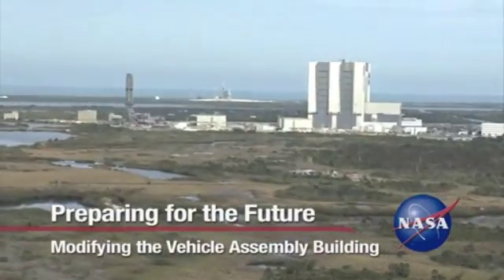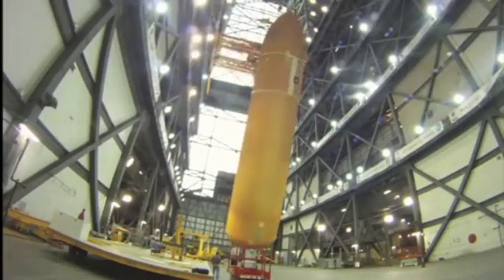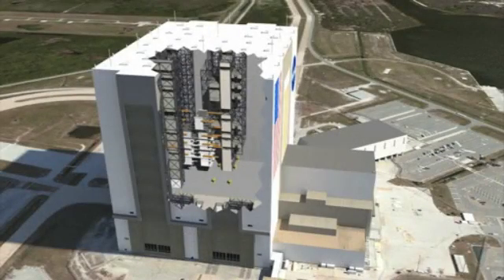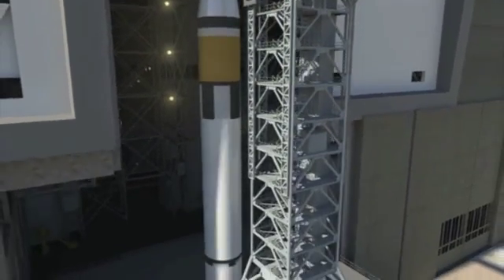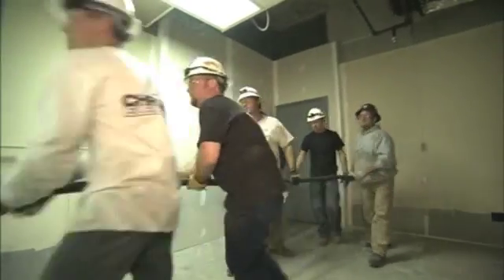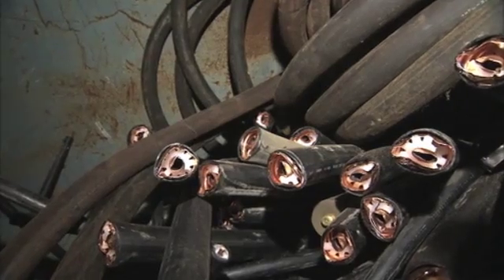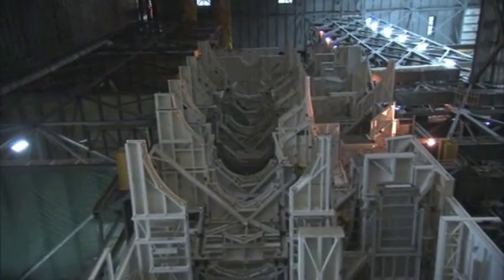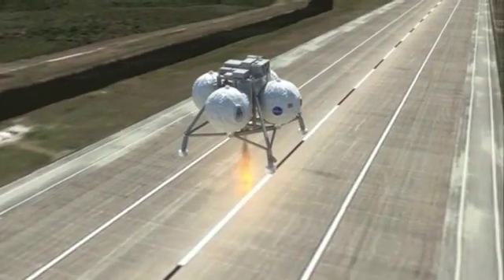Vehicle Assembly Building at Kennedy Space Center to Undergo Renovation | NASA KSC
- the huge Vehicle Assembly Building at Kennedy Space Center is undergoing renovation to handle future rockets and launchers. Please rate and comment, thanks!
Credit: NASA